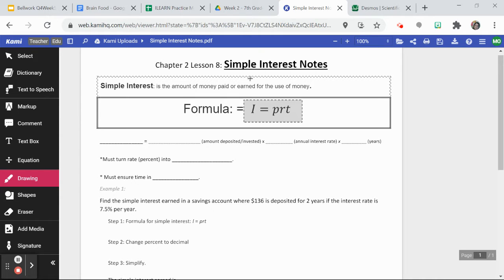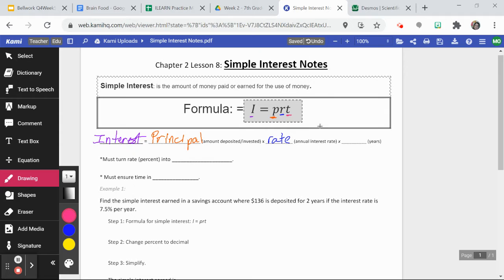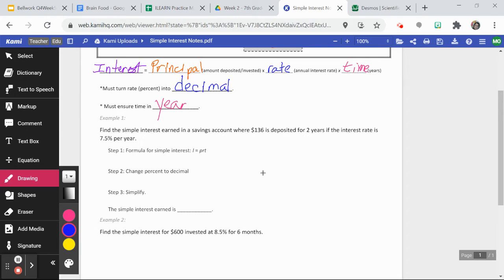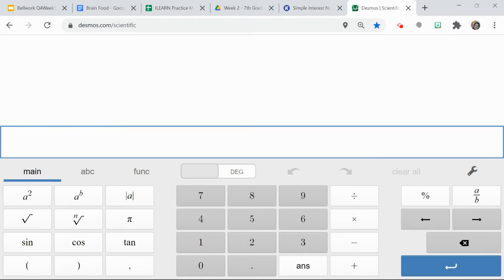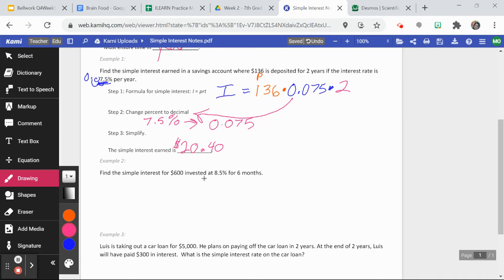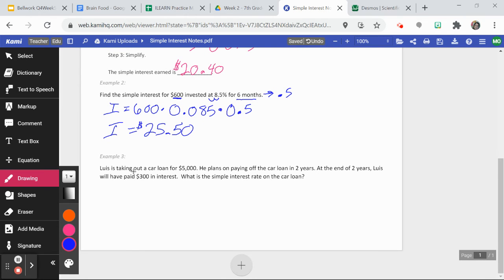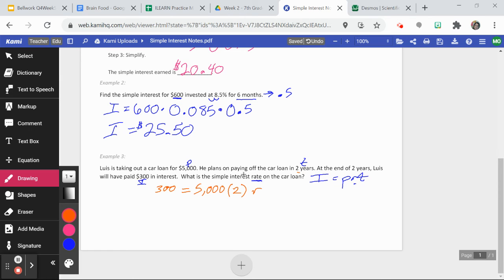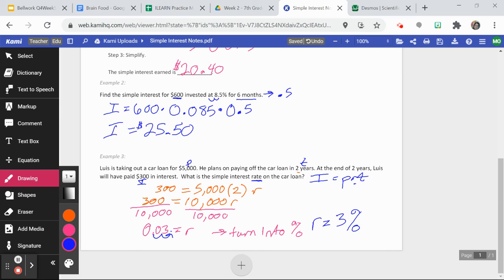Untitled: Apr 22, 2021 6:14 AM